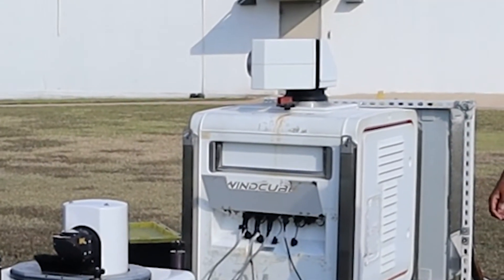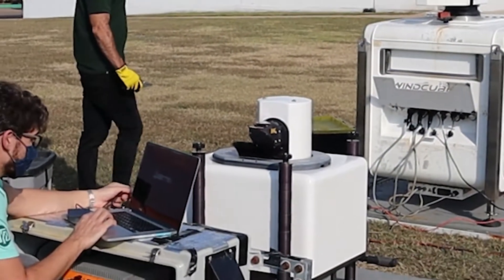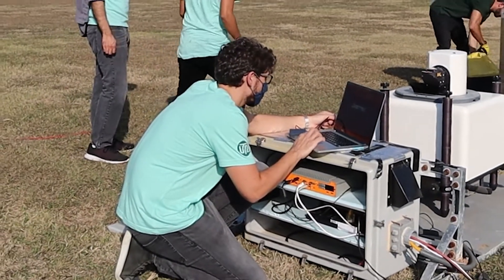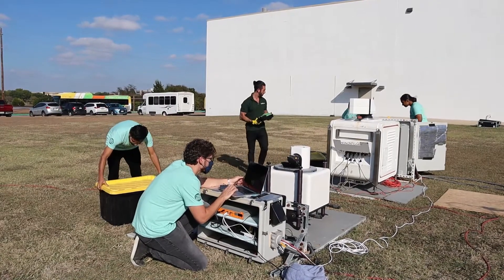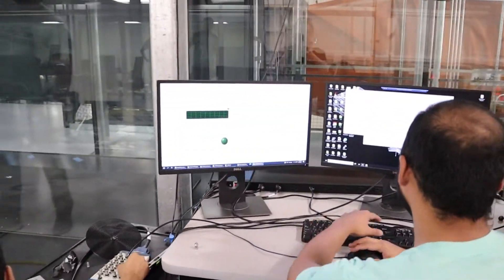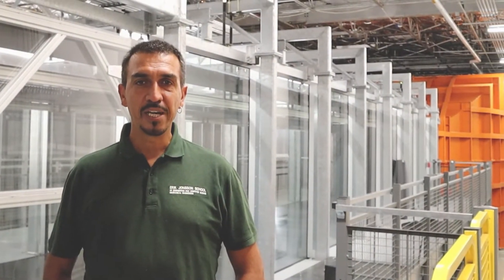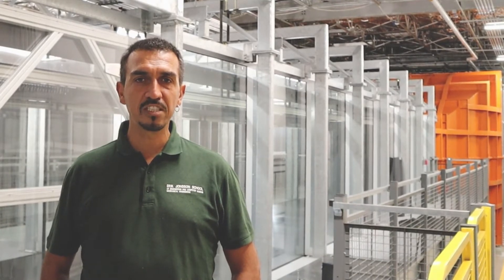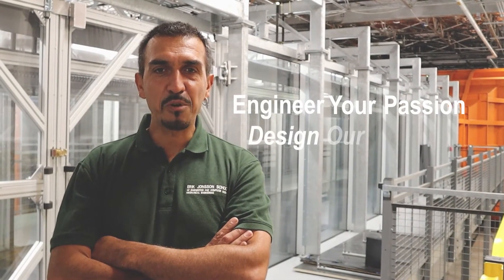UTD Mechanical Engineering-B.L.A.S.T. (Boundary Layer & Subsonic Wind Tunnel) with Dr. Valerio Iungo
Engineer Your Passion, Design Our Future!

It's Faculty Friday! This week we visit Dr. Valerio Iungo's Wind Flux Lab.

Research Interests: Experimental Fluid Mechanics with Applications to Power Harvesting from Turbulent Flows.

The Mechanical Engineering Department at The University of Texas at Dallas